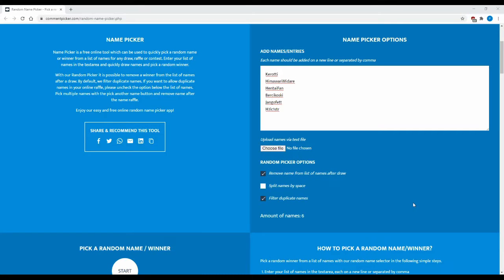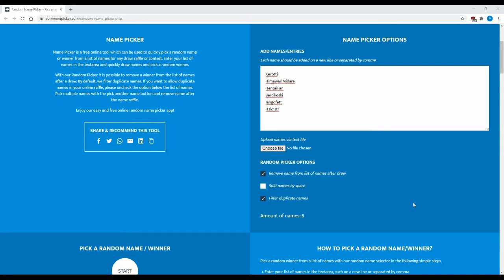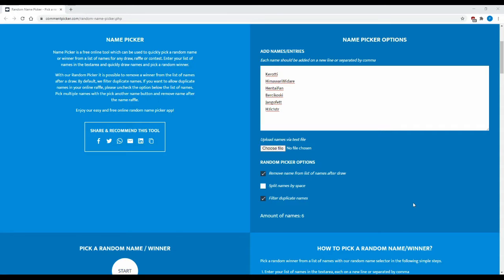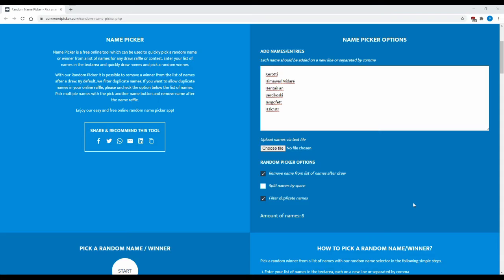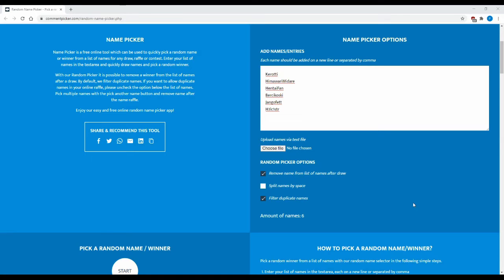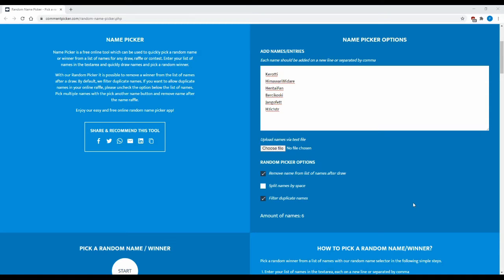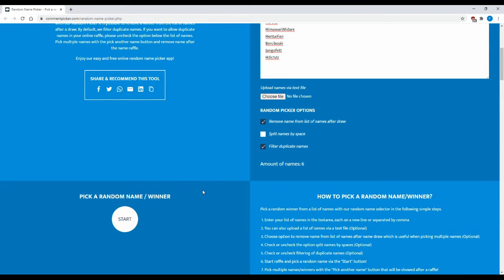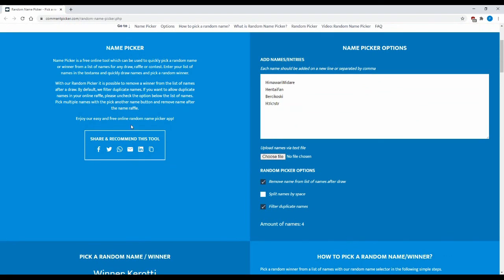Rai - Giveaway Winners (Crazy Naruto & Ninja Radiance)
Rai, Sadly there wont be any top up giveaways for Crazy Naruto til the Devs say something about it...